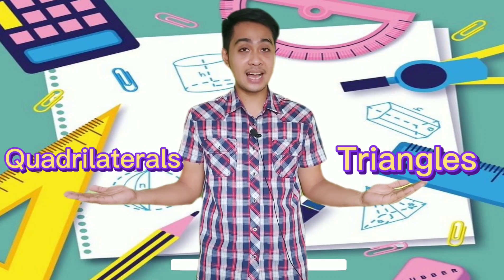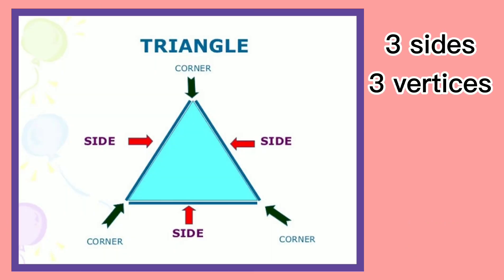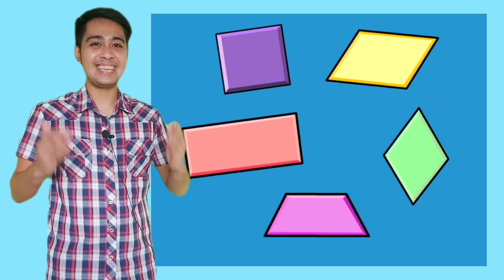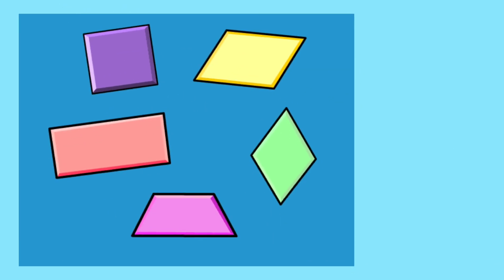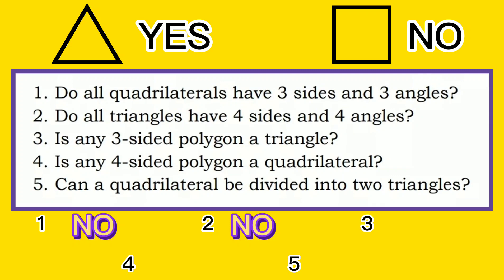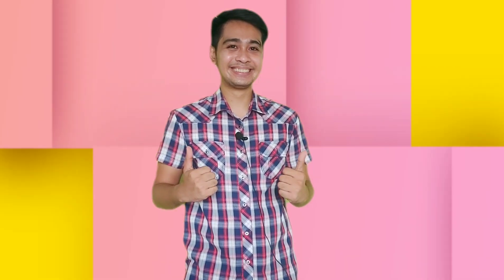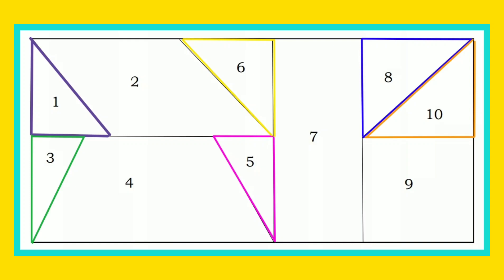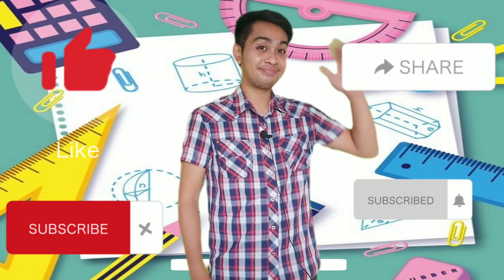Triangles and Quadrilaterals: Grade 4 Math Module 2 MELC-Based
Hello! Welcome to this channel. Here’s another video about describing the attributes/ properties of triangles and quadrilaterals using concrete objects or models. I hope that this video will help you in your lesson. Thank You.